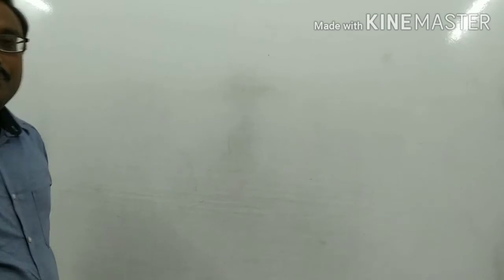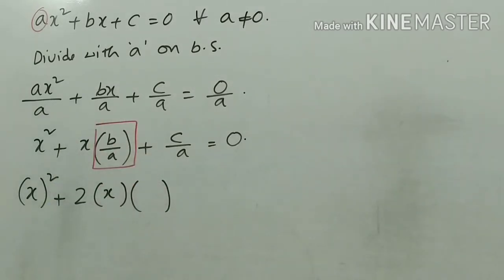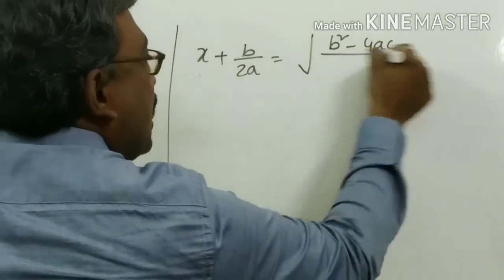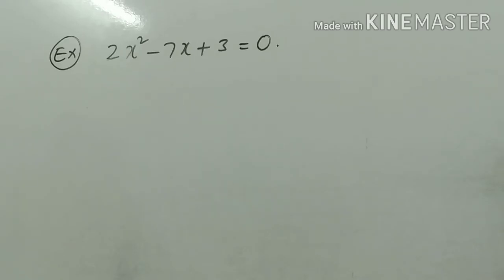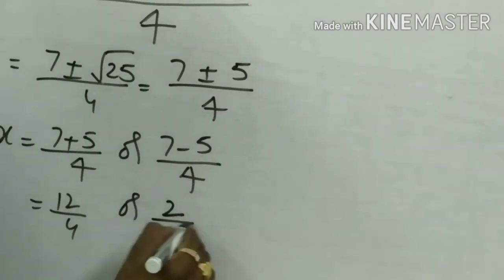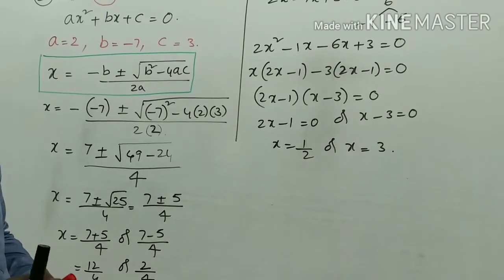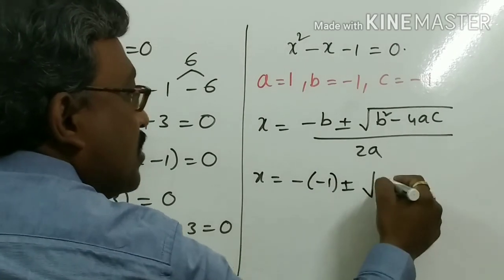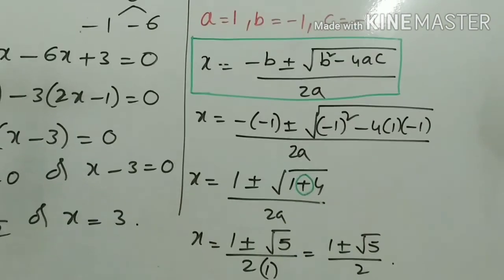CLASS 10 MATHS QUADRATIC EQUATIONS PART 3